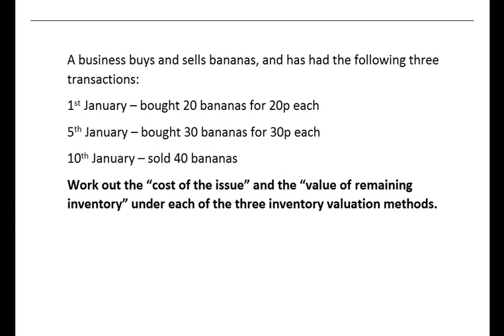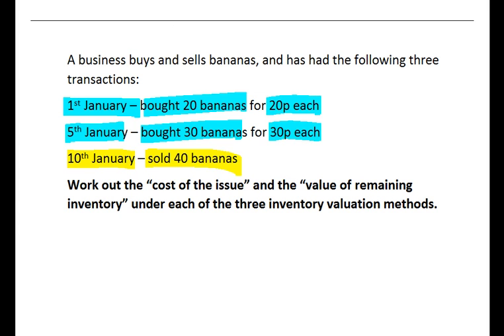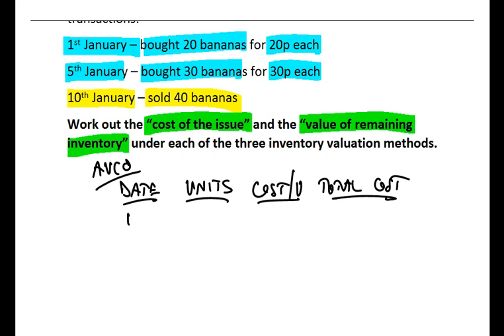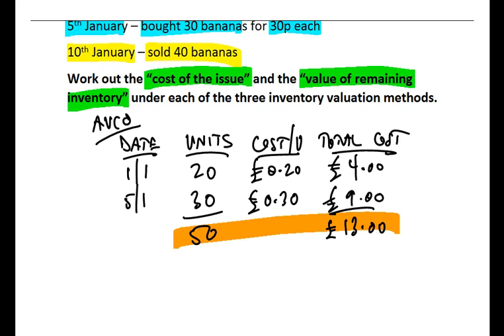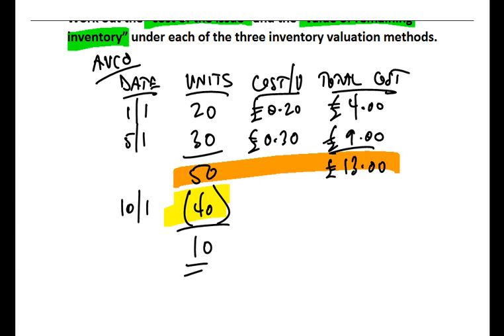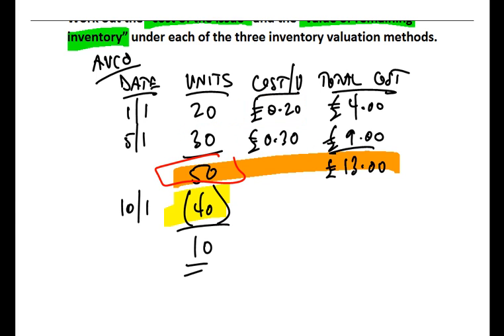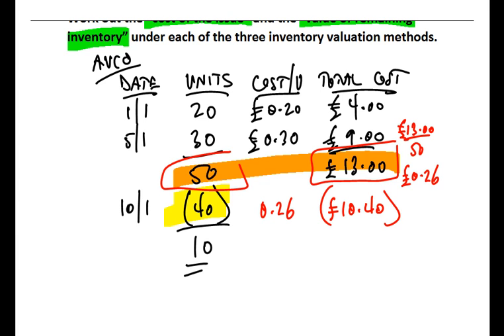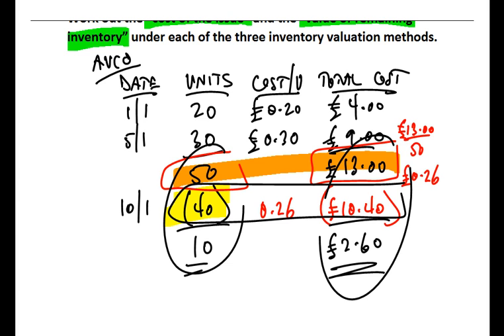Inventory valuation using AVCO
Blog on  using Average Cost (AVCO).

Tutor Gareth John at First Intuition